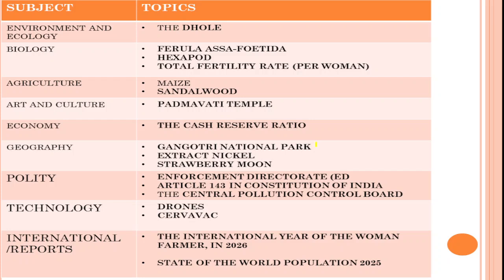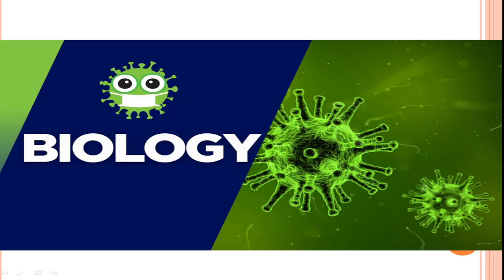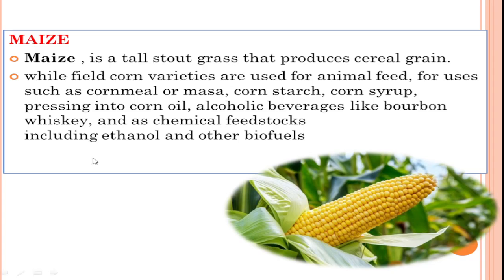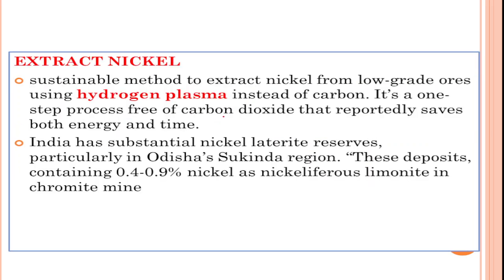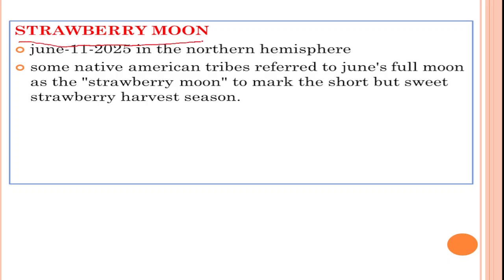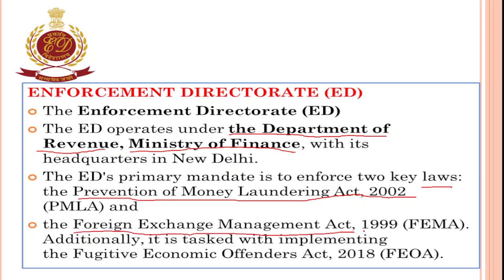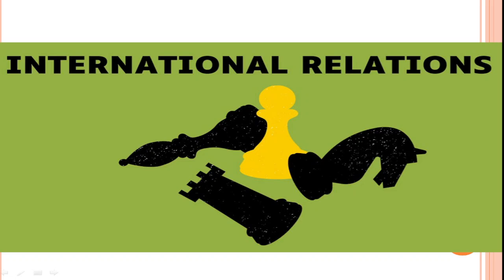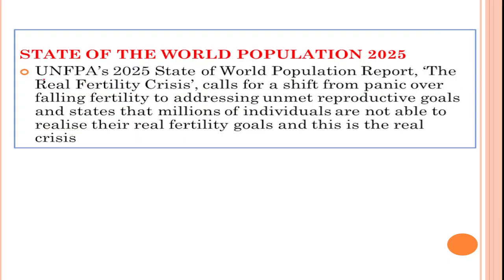UPSC IAS CURRENT AFFAIRS |09-JUNE To 11-JUNE-2025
UPSC CURRENT AFFAIRS TODAY |Next Generation Preparation |09-JUNE to 11-JUNE-2025

01:19  ENVIRONMENT & ECOLOGY
01:40  BIOLOGY
03:13  AGRICULTURE
04:23 ART AND CULTURE
04:41 ECONOMY
05:26 GEOGRAPHY
7:20    POLITY
9:14    TECHNOLOGY
10:30  INTERNATIONAL RELATIONS